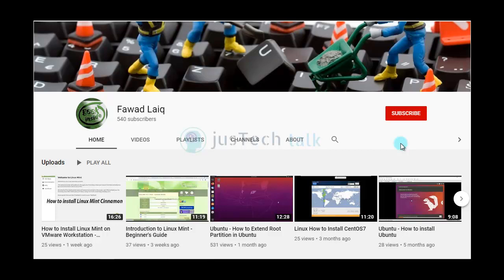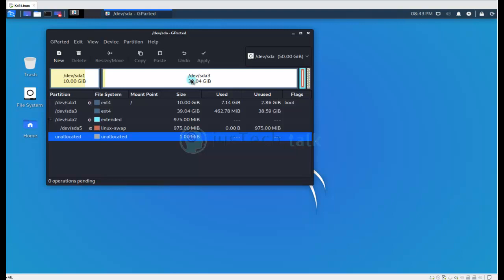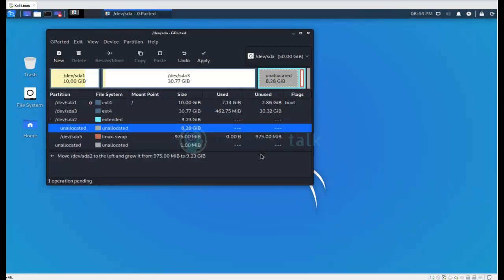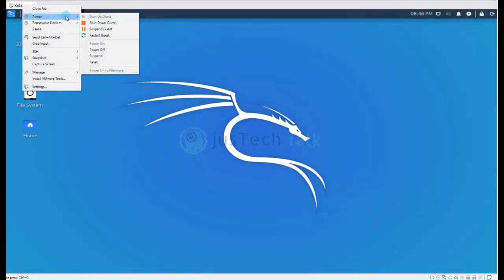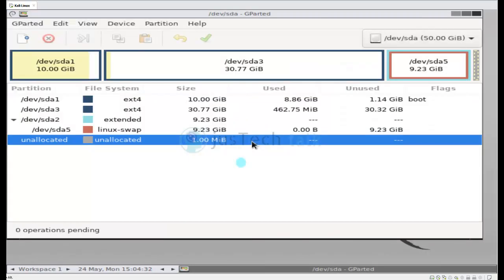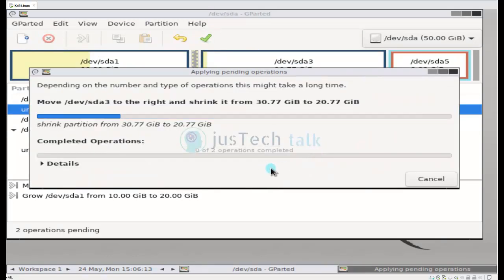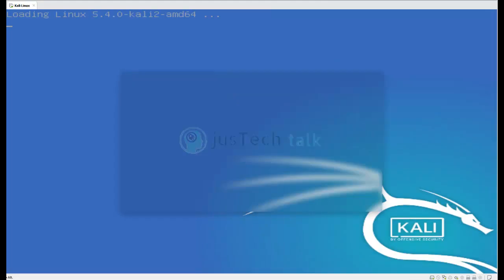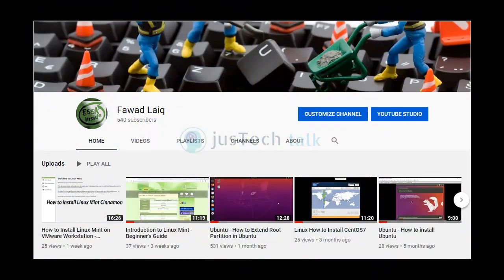How to Extend Root Partition in Kali Linux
In this tutorial, I have explained the procedure to extend Kali Linux Root Partition. Below is the link to gparted iso: